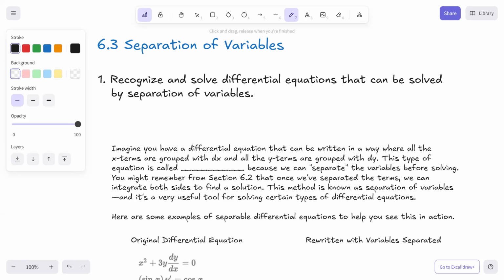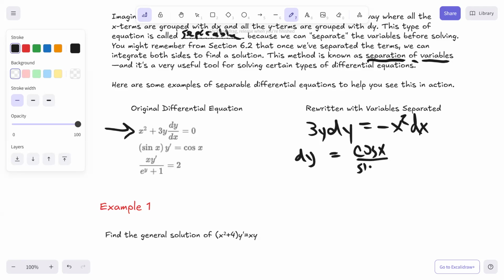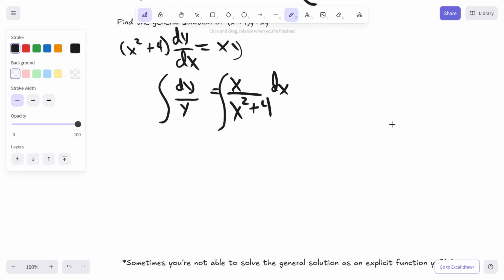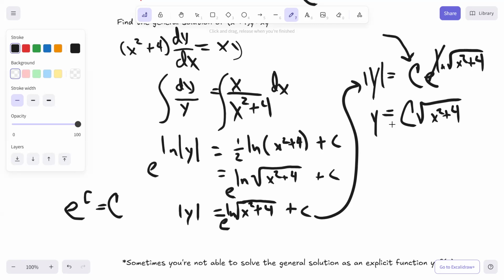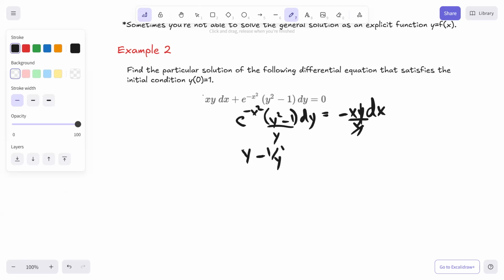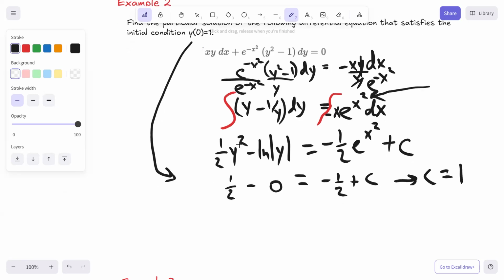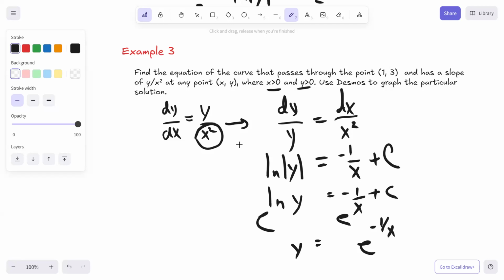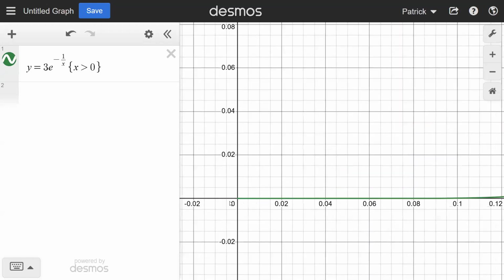How to Solve Differential Equations with Separation of Variables | Calculus Guide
In this video, we’ll break down how to recognize and solve differential equations using separation of variables—a fundamental technique in AP Calculus. This method allows us to solve first-order differential equations by separating the variables and integrating both sides. You’ll learn:

✅ How to identify differential equations that can be solved using separation of variables
✅ Step-by-step process to separate variables and integrate
✅ How to apply initial conditions to find particular solutions
✅ Common mistakes to avoid when solving these equations

💡 Learning Target:

Recognize and solve differential equations that can be solved by separation of variables.

Mastering this skill is crucial for solving real-world applications involving exponential growth, decay, and other rate-based problems.